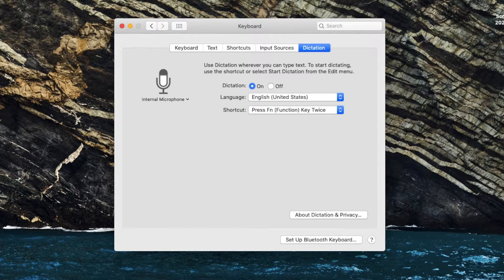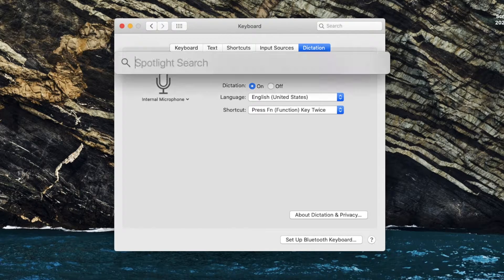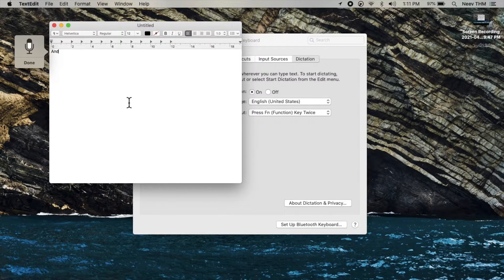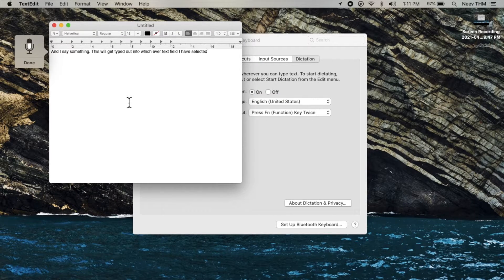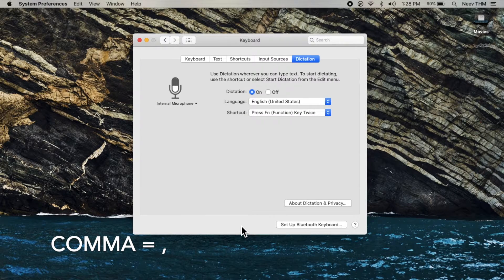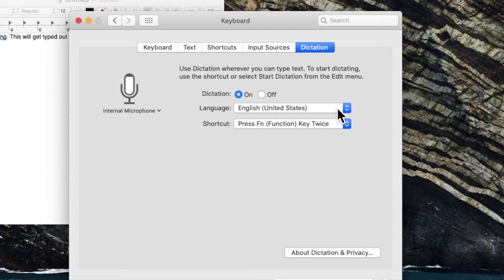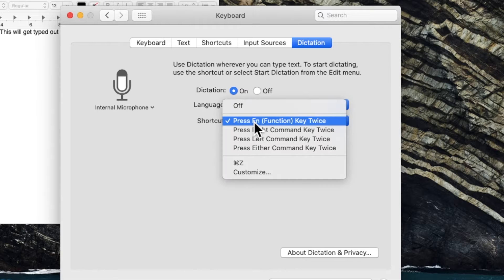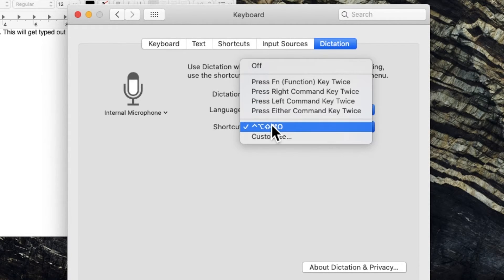How to Use Dictation in macOS | Tech to the Point | Neev THM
Learn how to use Dictation in macOS in this video!
00:00 Introduction
00:13 What is dictation
00:30 How to use dictation
00:59 Language
01:09 Shortcut
01:19 Ending
01:25 Outro